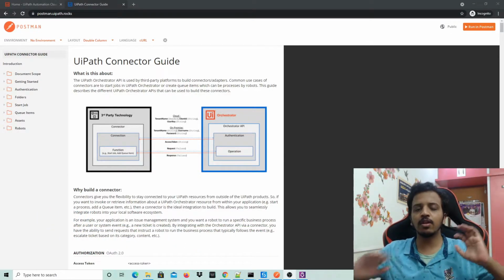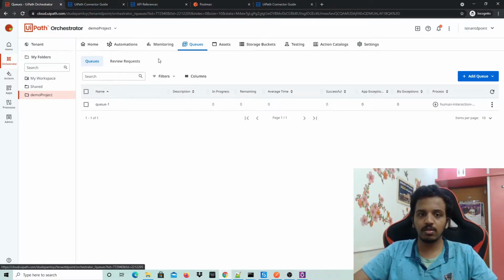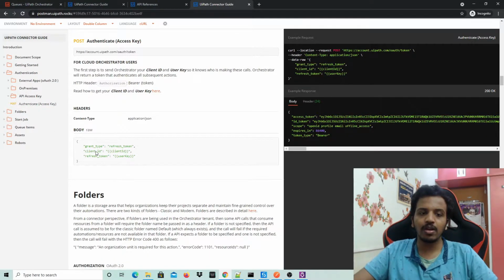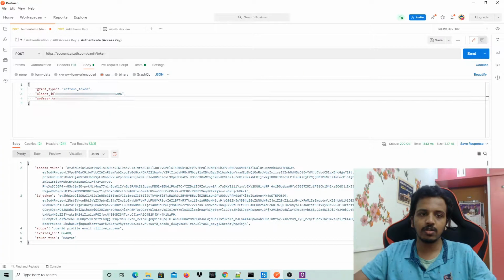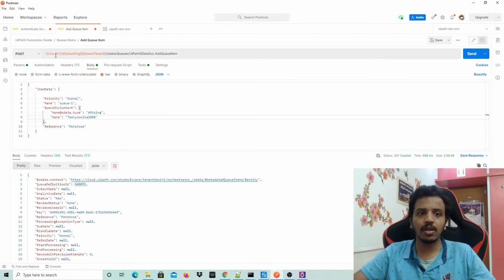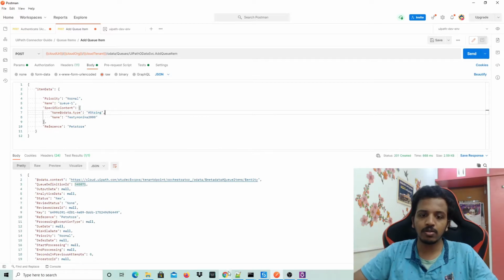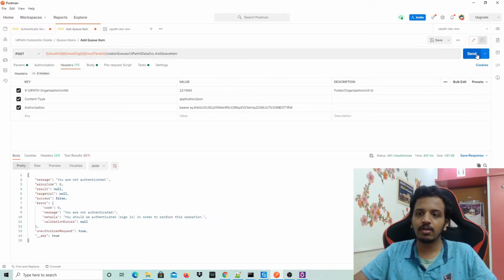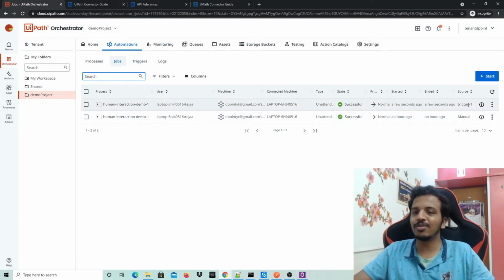Ui Path Queue - Implementation - API